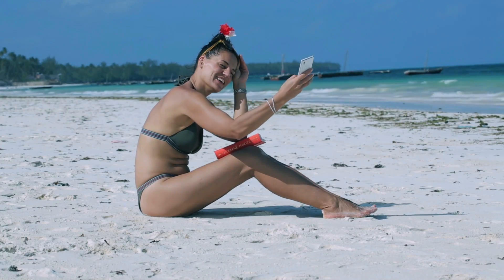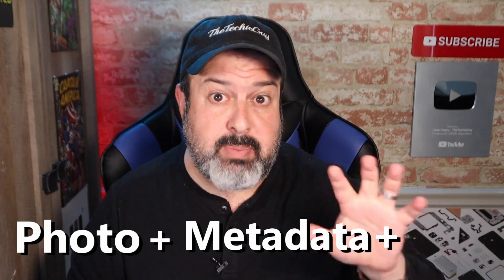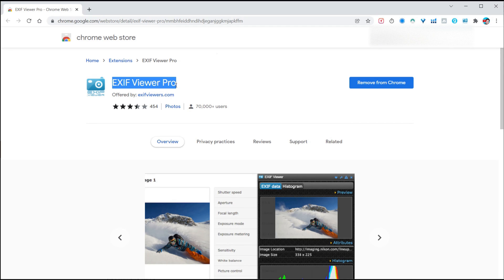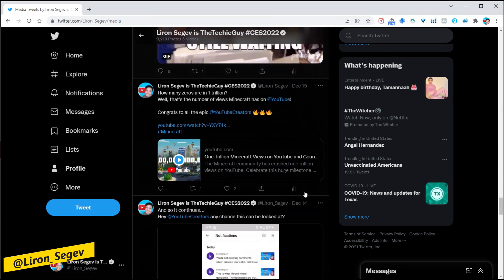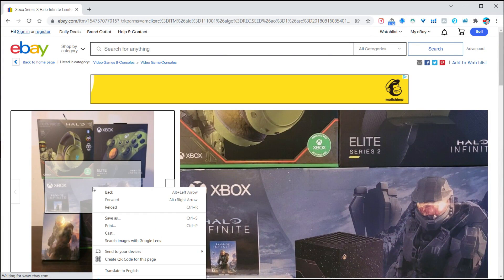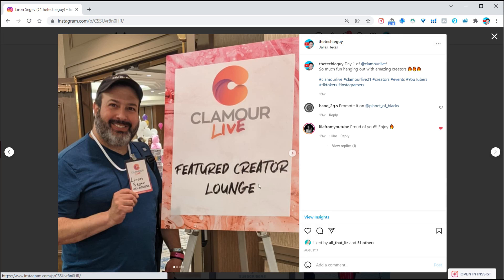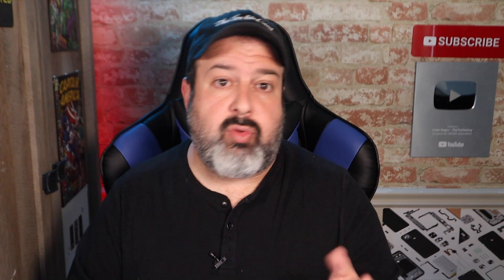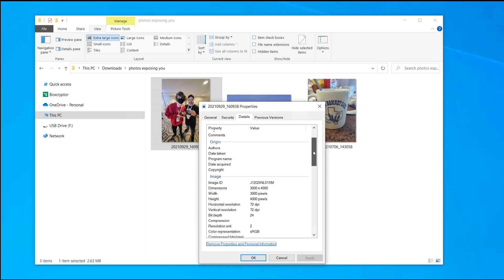Can you be tracked with hidden codes inside your photos?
Are your photos tracking your location when you upload your pics to Instagram, Facebook, Twitter and other social media?